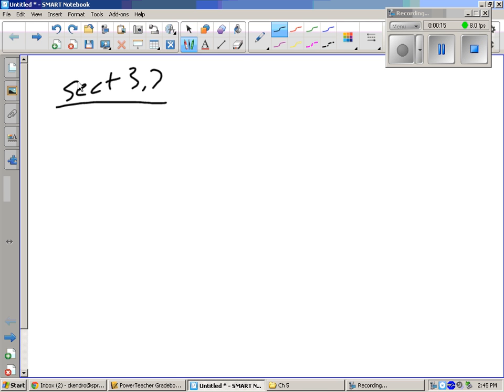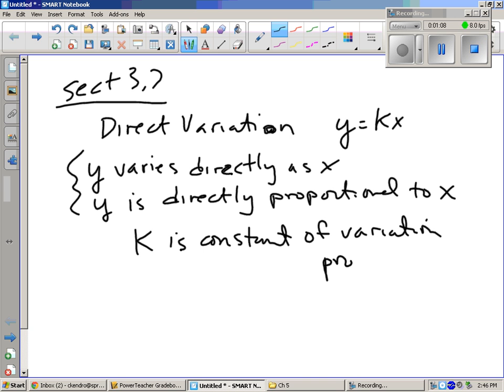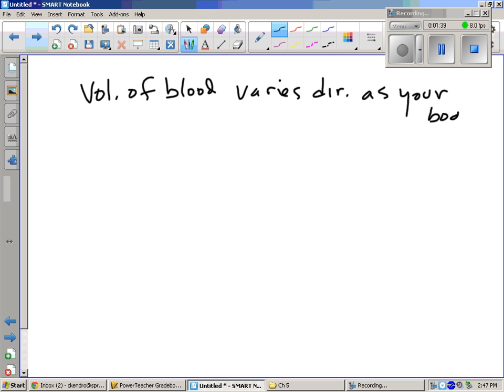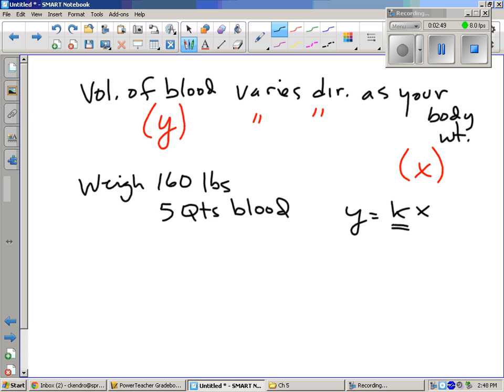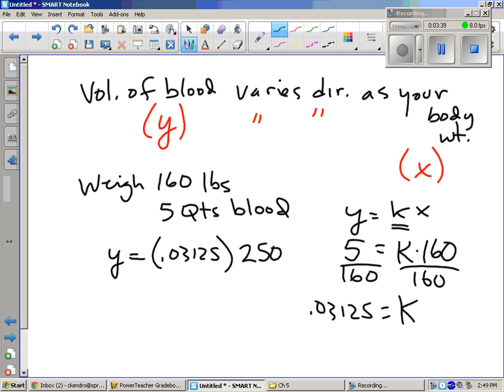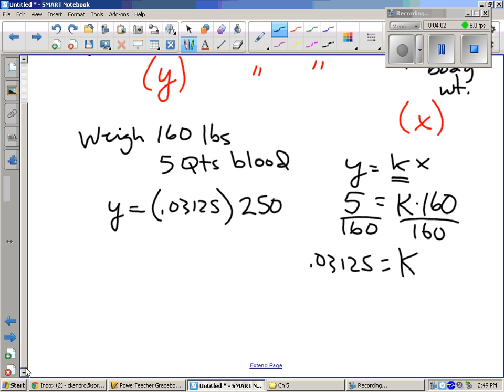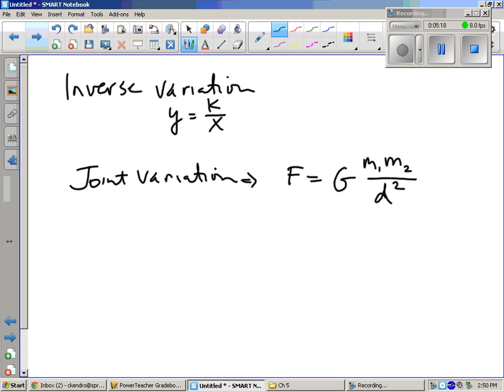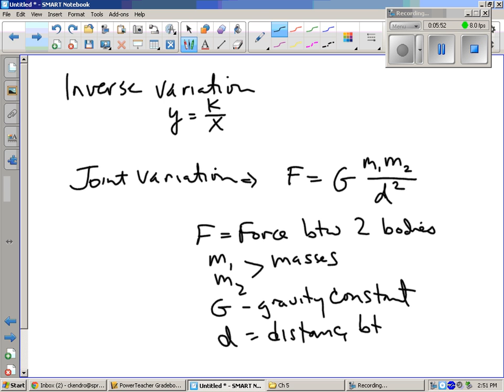New Trig 3 7 video Direct Variation etc